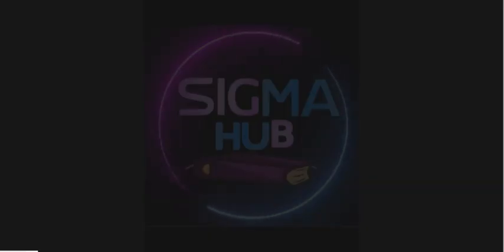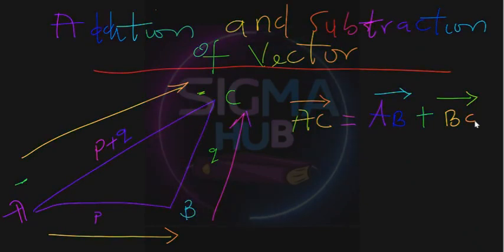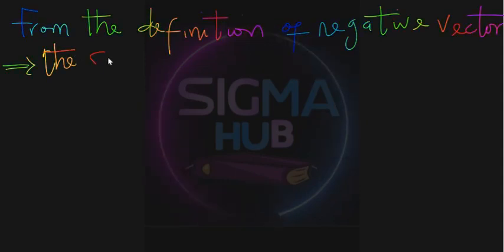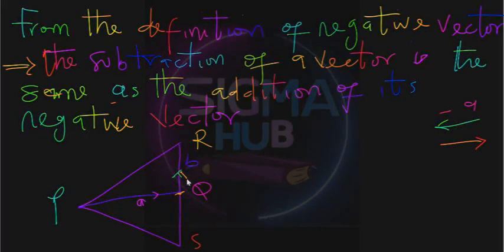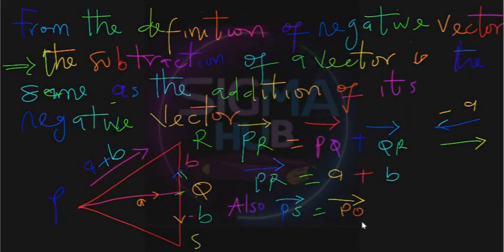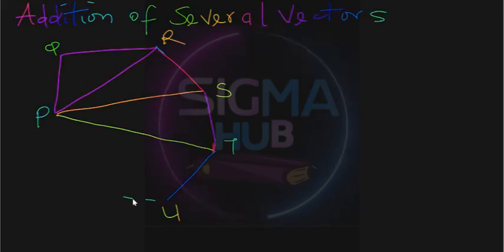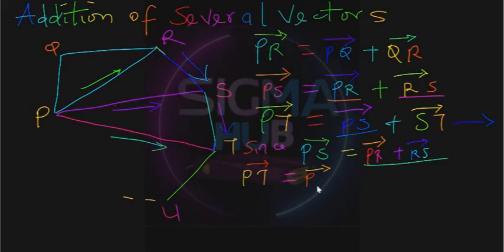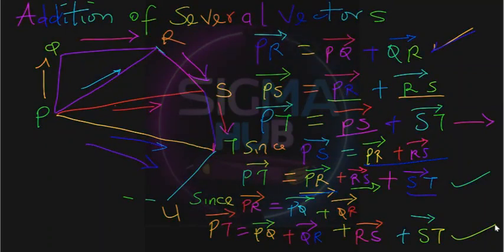2. VECTOR ADDITION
📐 Vector Addition | Further Mathematics Made Easy
Welcome to this detailed lesson on Vector Addition in Further Mathematics! This video is perfect for SS1 and SS2 students, WAEC/NECO candidates, and anyone preparing for exams in Nigeria or across West Africa.

🔍 In this video, you’ll learn:
✅ The concept of vector addition
✅ Head-to-tail method
✅ Parallelogram method

📌 Whether you’re just starting or revising for exams, this lesson breaks everything down clearly with step-by-step explanations.

🎓 Ideal for:

SS1 & SS2 Further Maths students

Teachers and tutorial centres

💬 Have questions? Drop them in the comments – I reply to help you learn better!